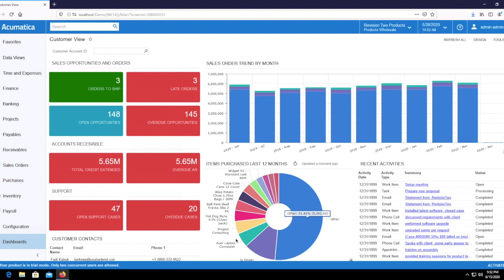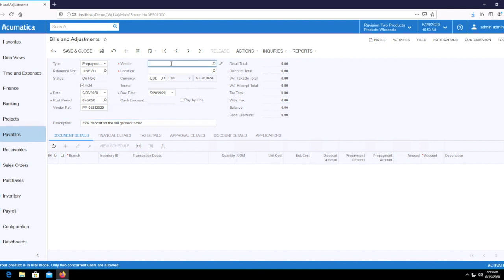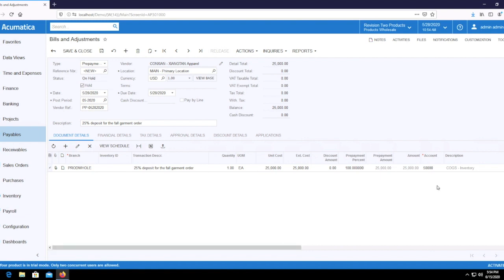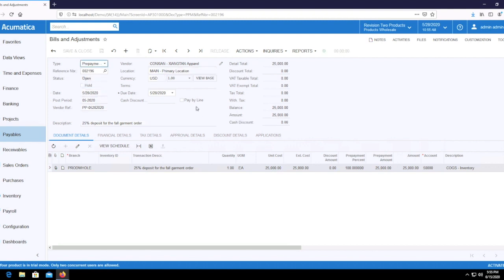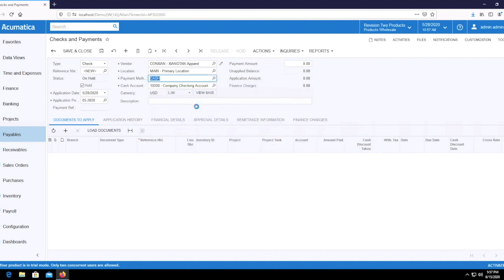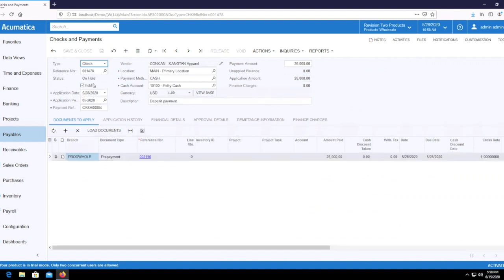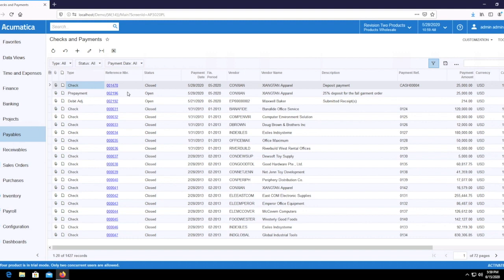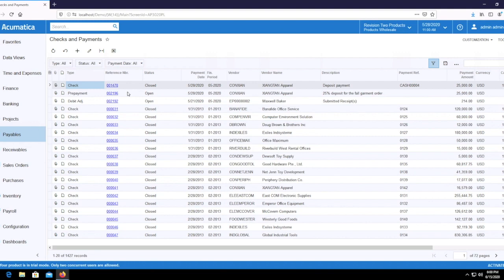Acumatica Tips and Tricks - Vendor Prepayments in Acumatica Cloud ERP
In this video Shah Hamid explains the difference between creating a vendor prepayment in Bill & Adjustments rather than Checks & Payments forms.
Here's a link to the CNS Acumatica tips & tricks blog post.